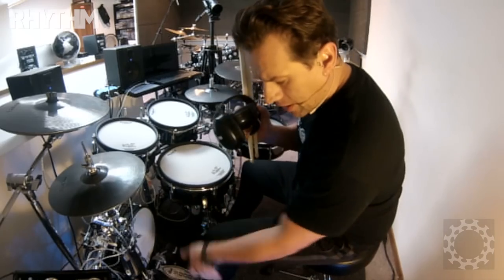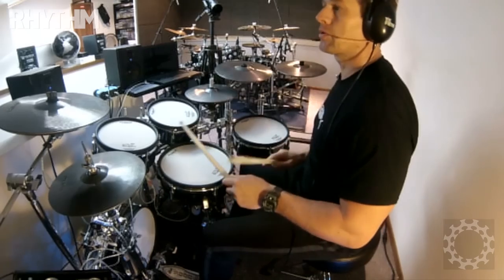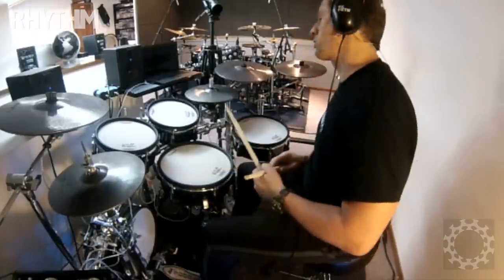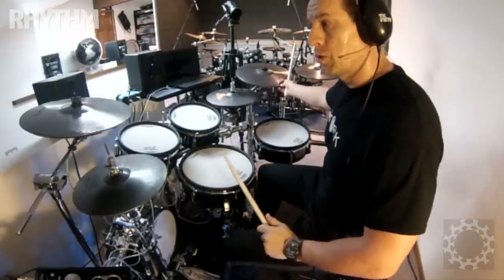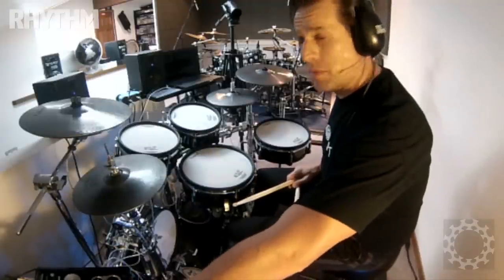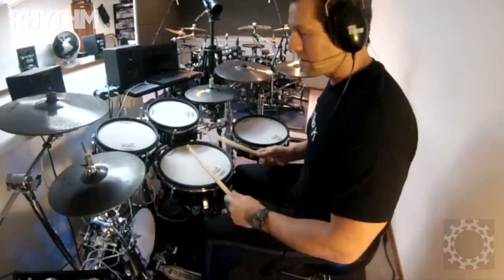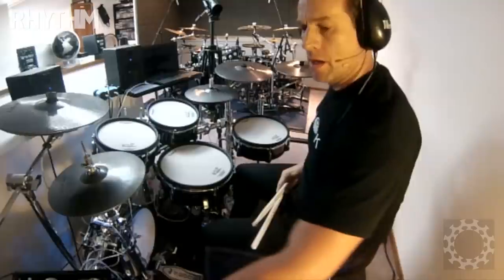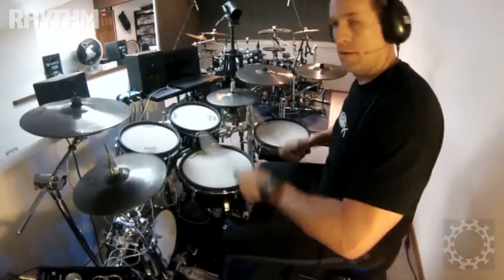Thomas Lang Drumming Boot Camp lesson - Unison Exercises to balance your hands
In the April 2014 issue of Rhythm Magazine we give you a front row seat at Thomas Lang's Drumming Boot Camp. In the issue Thomas takes through a series of hardcore drills and exercises to make you a better player.

In this sample lesson Thomas looks into Unison exercises to help you balance out your hands and strengthen your weaker hand.